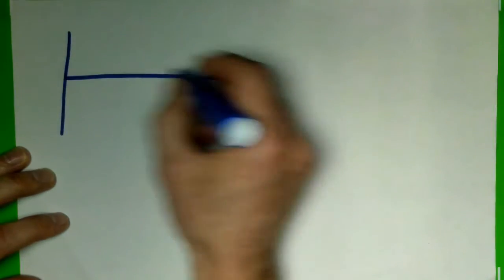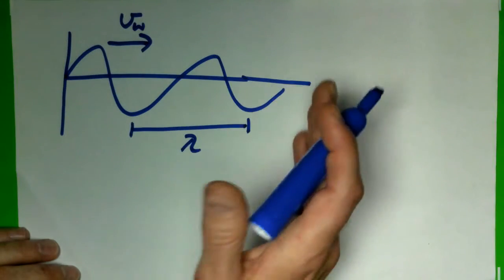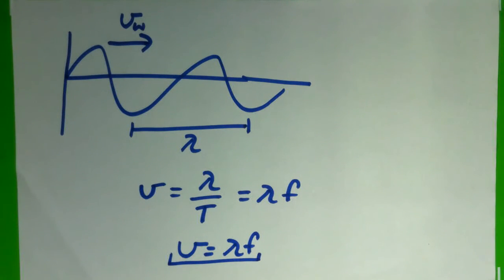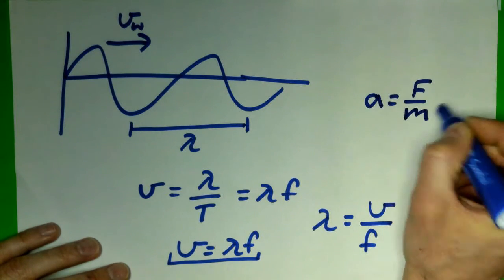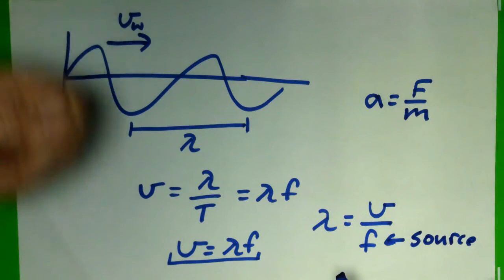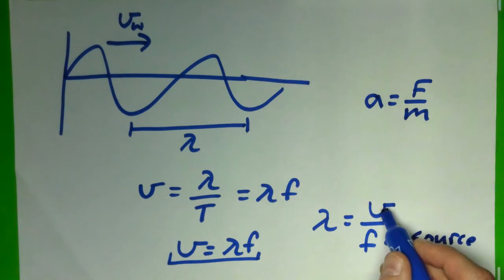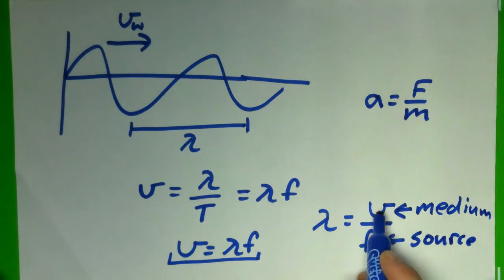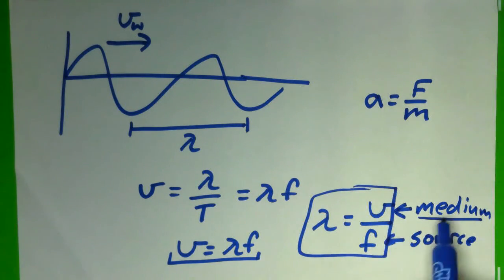Wav0.4 Wavelength, Medium and Source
Waves_Wavelength, Medium and Source